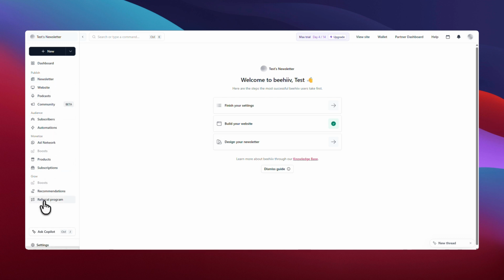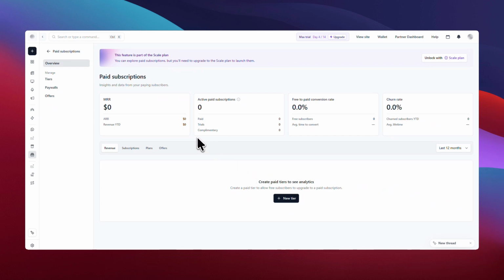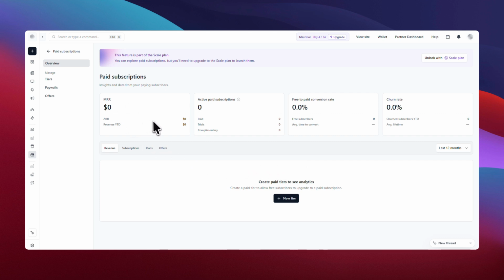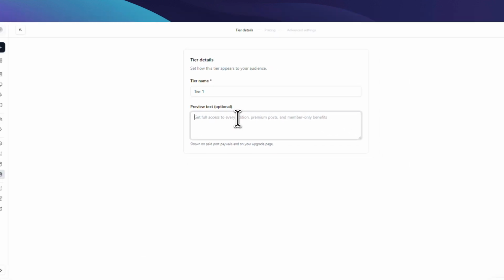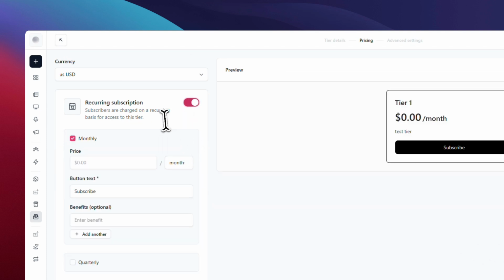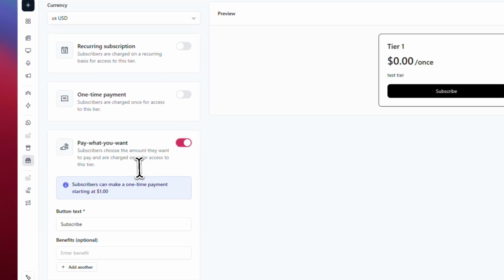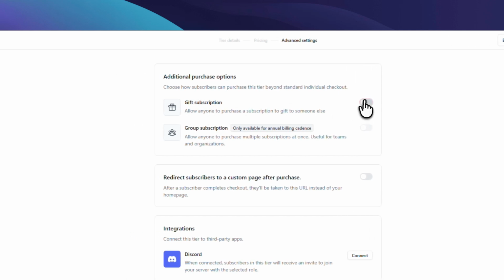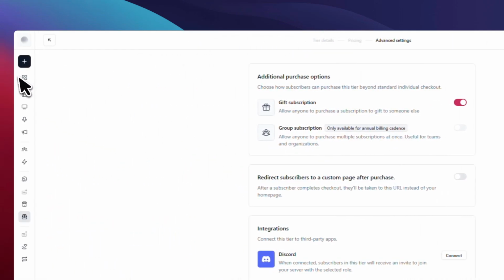How to Set Up Paid Subscriptions in beehiiv (2026 Updated Guide)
Learn how to set up paid subscriptions in beehiiv! In this 2026 step-by-step beginner tutorial, I'll show you how to enable paid subscriptions, create subscription tiers, set your pricing, connect payments, and start monetizing your newsletter with premium content.